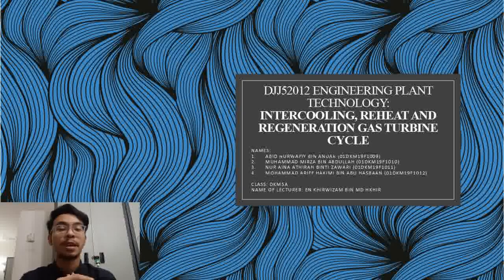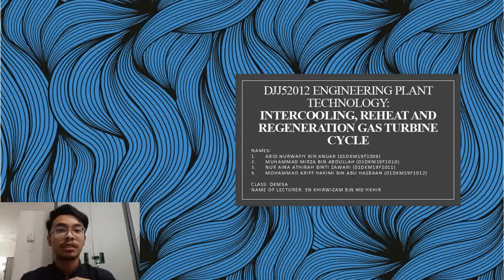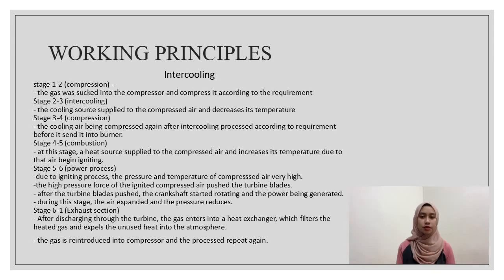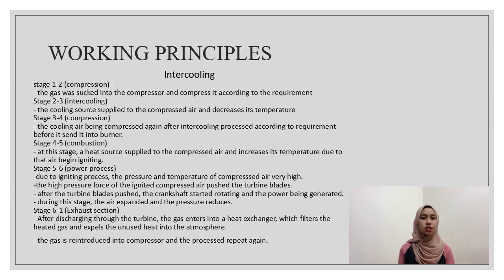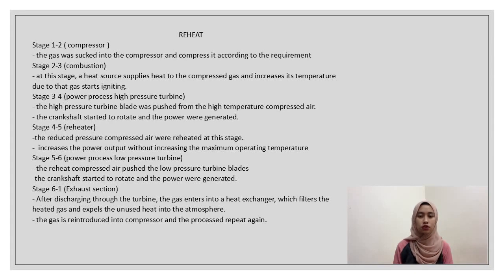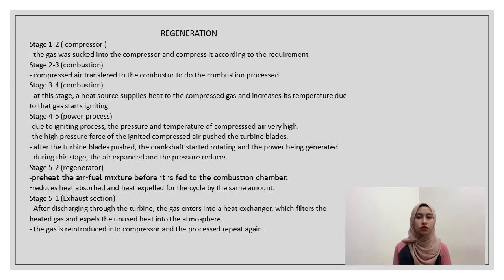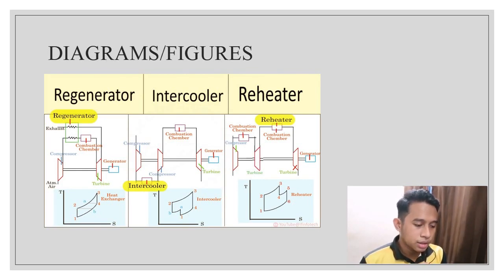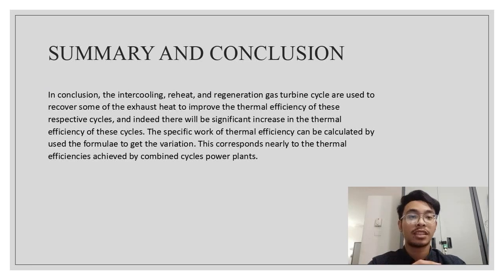INTERCOOLING, REHEAT AND REGENERATION PRESENTATION 2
DJJ52012 Engineering Plant Technology by DKM5A which is presenting by F1009, F1010, F1011 and F1012.

Title: Intercooling, Reheat and Regeneration Gas Turbine Cycles